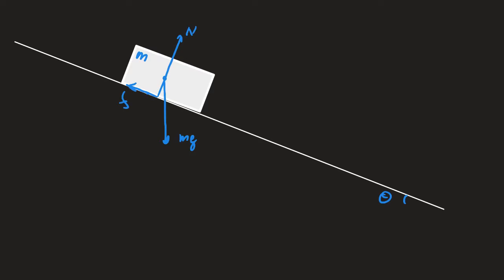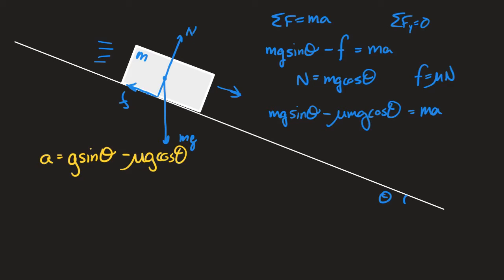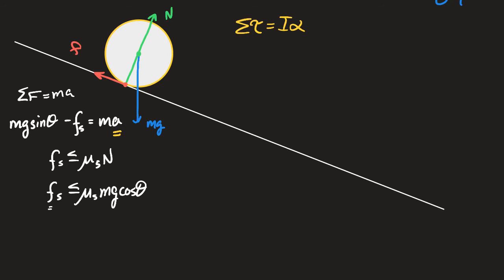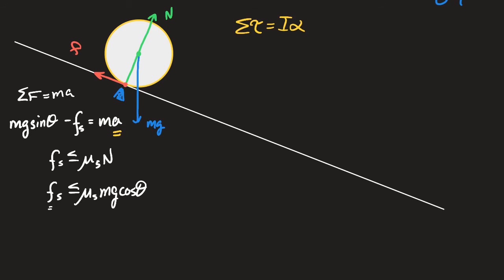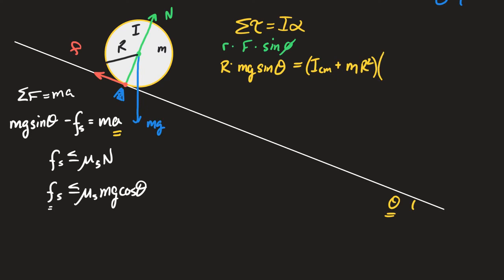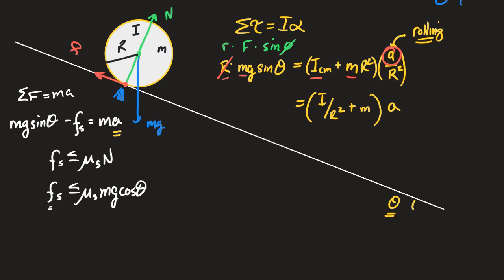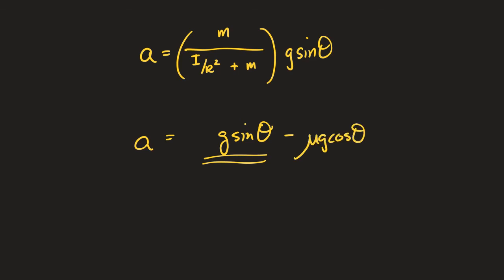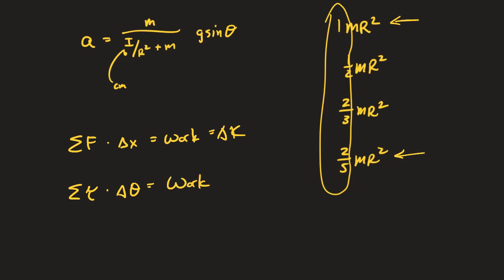Rolling Motion 4th